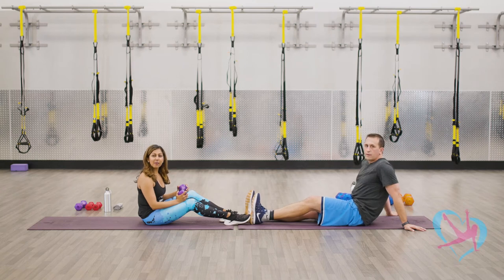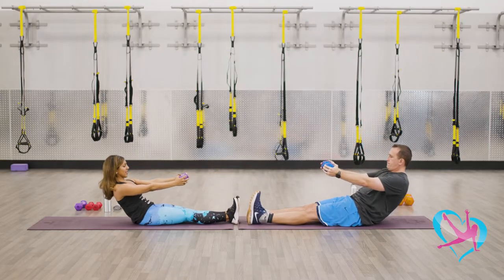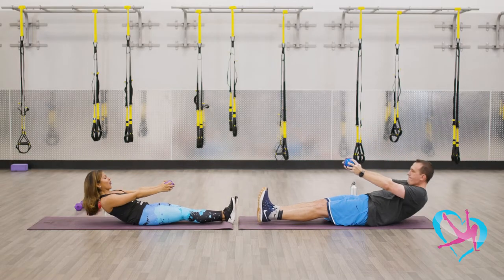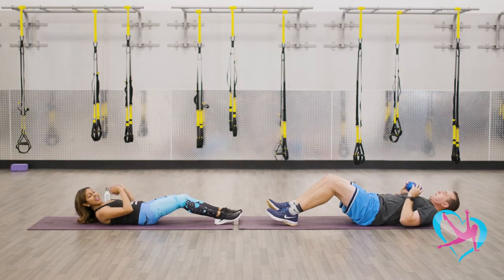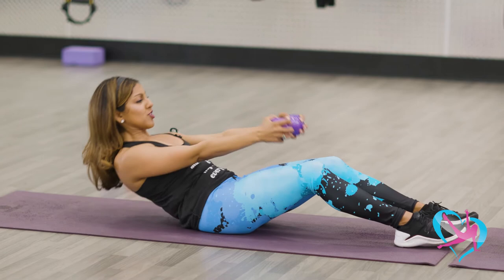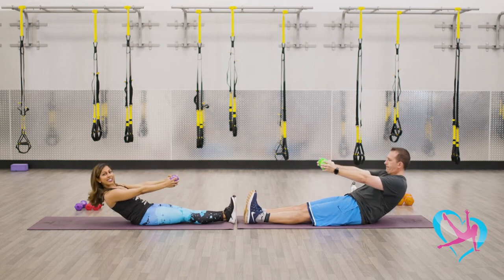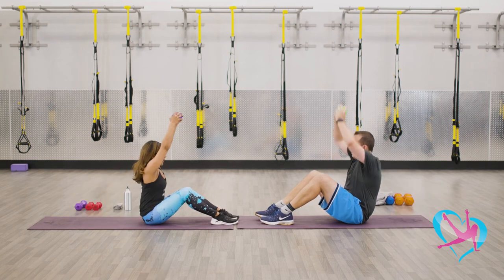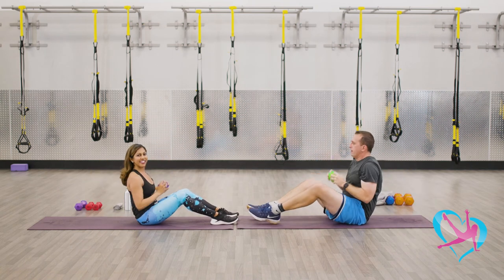Passion Fit Couples Bootcamp Workout - Block 9: Partner Core Work With Weights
Check out this fun, challenging and effective Passion Fit Couples Bootcamp Workout video series that I filmed with my husband, which includes a warm-up, 10 different blocks of cardio, plyometrics, strength training using hand weights and body weight and partner work on the floor and mat.

My name is Reena Vokoun and I'm the founder of Passion Fit, a media spokesperson, writer, public speaker, content creator, certified and holistic health, fitness and nutrition expert, activewear designer and award-winning ESPN Fitness Championships competitor.

Passion Fit™ is a health, wellness and fitness lifestyle company focused on helping YOU be at your best! My products, services and content include online courses, wellness consulting, local fitness and dance classes, an online boutique, wellness retreats, workshops and speaking engagements, online videos, a blog, newsletters, social media content and media appearances.

Videos by: Spiral Moon Media, Inc.

Filming location: Crunch Fitness in Sunnyvale, CA

Tank top and leggings by: Passion Fit Activewear

Demoiselle by Rondo Brothers
Deep Hat by Vibe Tracks
Mountain Jump by Coyote Hearing
Clover by Vibe Mountain
Smokin Sticks by Text Me Records/GrandBanks
Heated Seat by Silent Partner
Faith by Vibe Tracks